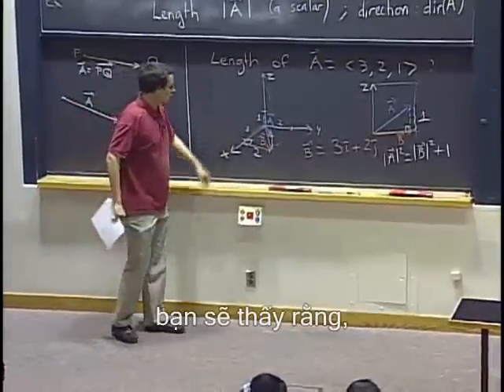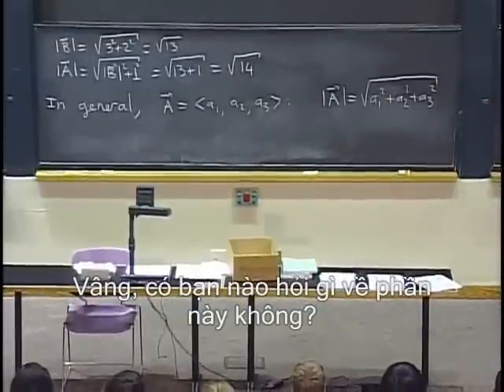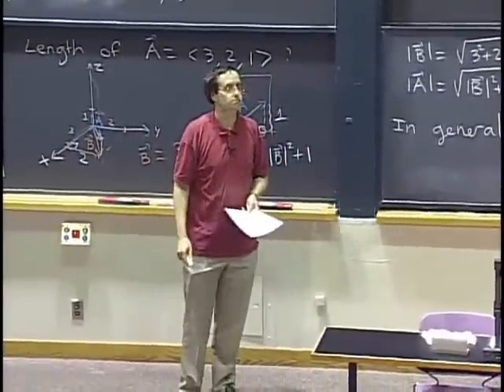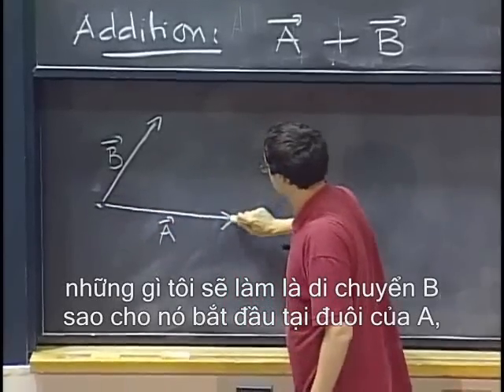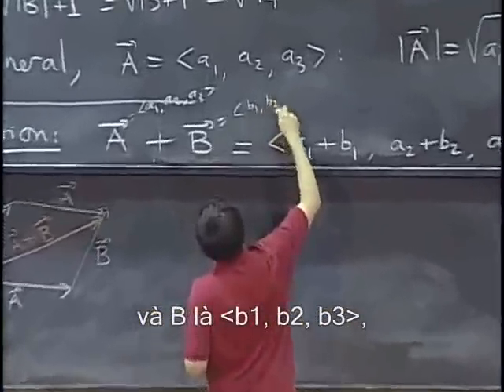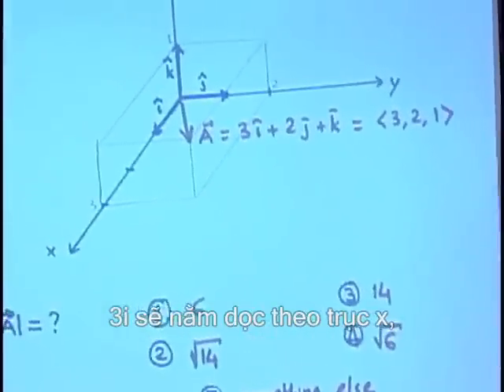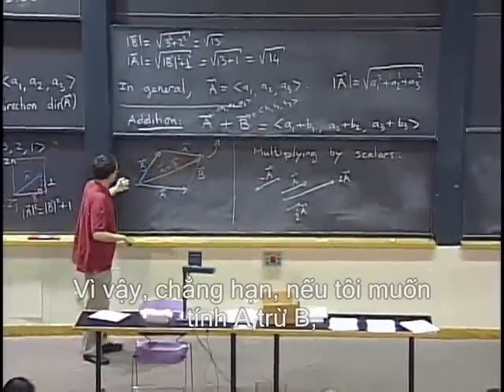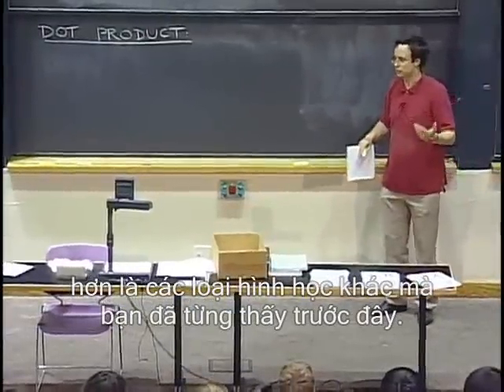Chương I_2: Tích vô hướng